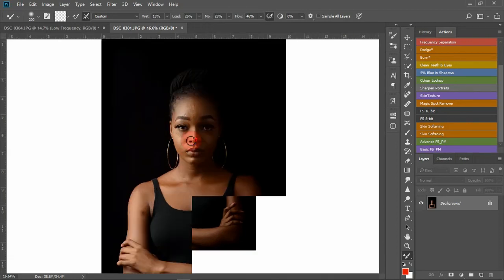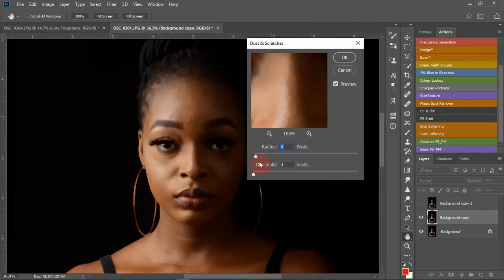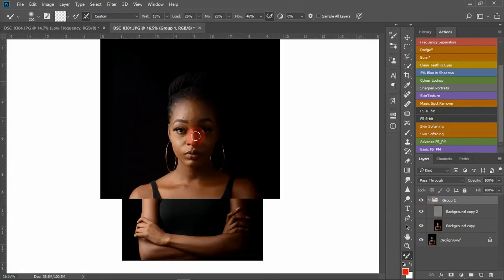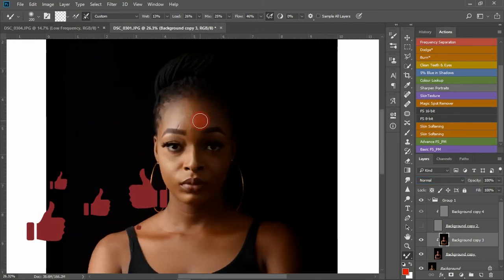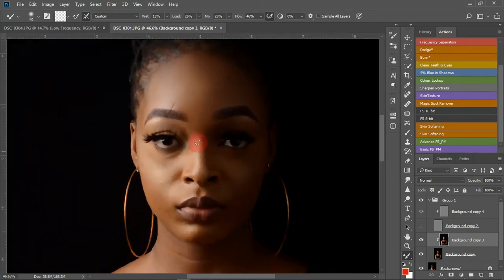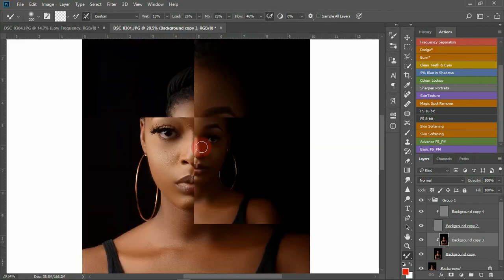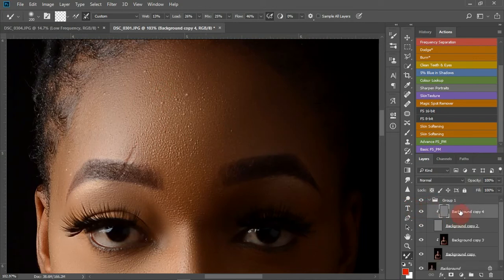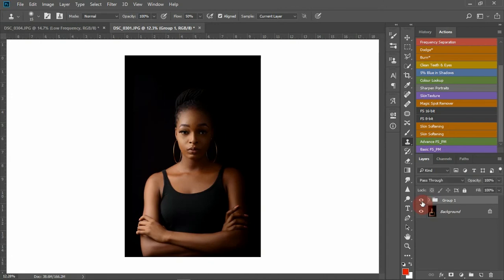Photoshop CC Tutorial: Best Frequency Separation Technique Retouching (PART 1)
What is Frequency Separation?
Frequency separation helps make retouching a portrait easier in Photoshop. Frequency separation works because it allows you to separate the texture of an image from the tone and color. When retouching you can focus on just the texture or the skin beneath it.

It sounds quite complex but in practice it is quite simple. If you want to work with texture, choose the high frequency layer, if you want to work with skin choose the low frequency layer.

Getting Started with Frequency Separation

To get your image set up for frequency separation you will have to make 2 copies of your background layer. If you are not starting from the beginning, add a Stamp Visible layer over all layers by typing CTRL+ALT+OPTN+E. One of these copies will be for your low frequency (skin) and one will be for your high frequency (texture).

First apply a Gaussian Blur to the lower (low frequency) layer. Choose a radius that blurs out the skin texture, but don't go too far as to make the face unrecognizable.

Next choose your high frequency layer and go to Image, Apply Image. Here you will want to se the Layer: to the low frequency layer. For blending choose Subtract and for Scale:2, Offset:128. These will be your settings every time, no need to change them.

Now you should have one layer with a blur (low frequency) and a layer above it that looks mostly gray (high frequency). Select the high frequency layer and change the blending mode to "Linear Light".

Your image should now look identical to the image before you started the process.

Correcting Underlying Color

To correct the underlying color (skin) choose an area with the lasso tool. I suggest feathering the selection to make it look more realistic. Use Q for Quick Mask as a quick way to see what your selection looks like. After you have made your selection choose the low frequency (blurred) layer and apply a Gaussian Blur in the selection. Choose a radius high enough to blend the tones together.

Repeat this process over different areas of the portrait to smooth the skin tones. Because the texture is on a different layer, it should stay in tact during this entire process.

Correcting Texture

If you need to correct texture, we recommend waiting until after you do the tone. Select the high frequency layer and choose the Clone Stamp Tool. In the Clone Stamp Tool settings be sure to hit Sample: Current Layer. This will make sure you are just using the texture and not sampling anything else. Then on your high frequency layer sample good skin texture using ALT and then paint over "bad" skin texture. This will work very well for stray hairs, acne, wrinkles and other small blemishes.

Free Frequency Separation Action

If you want to skip making your own frequency separation layers be sure to download our Frequency Separation Retouching Photoshop Action. It is designed for use in Photoshop CC.